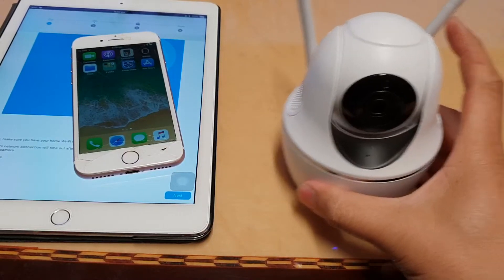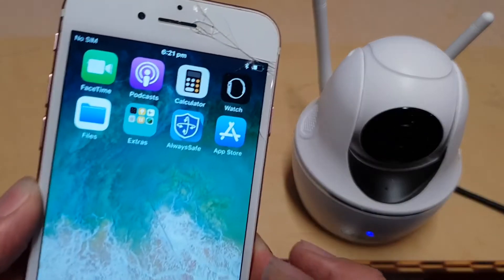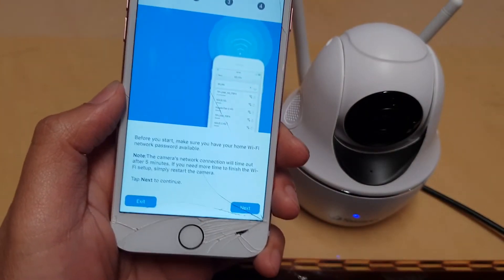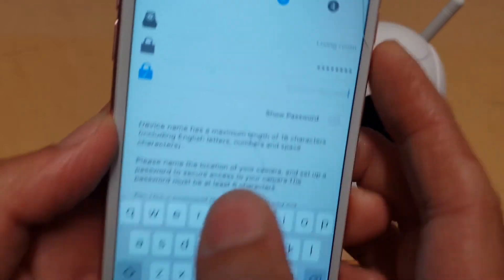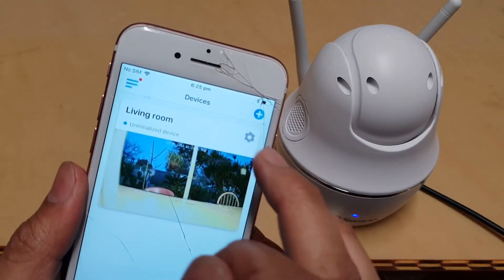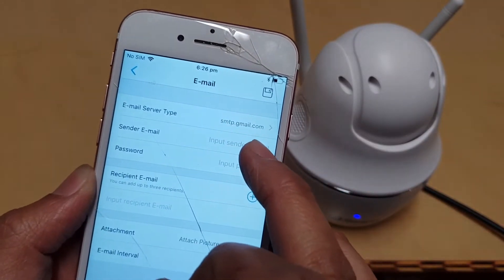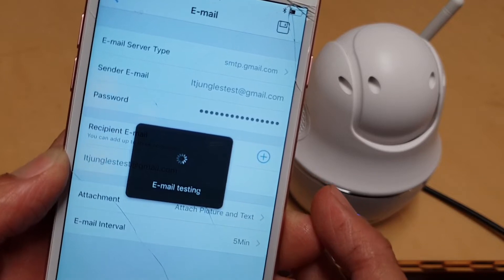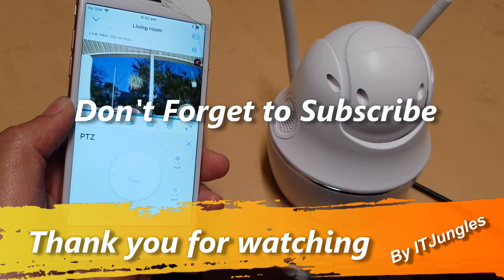Swann Security Camera Pan & Tilt: How to Setup and Connect to WiFi Network for iPhone / iPad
See how you can use the iPad or iPhone to setup and connect the Swann security Pan & Tilt to your home Wifi network.